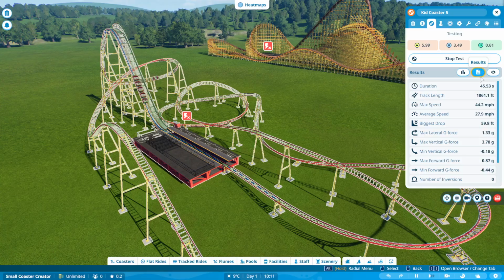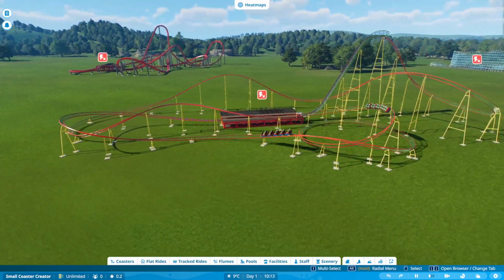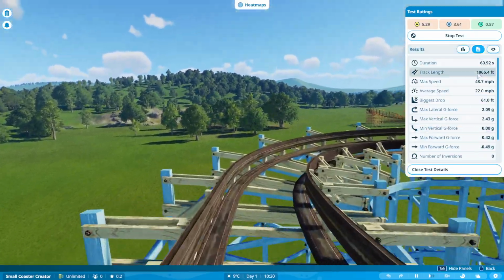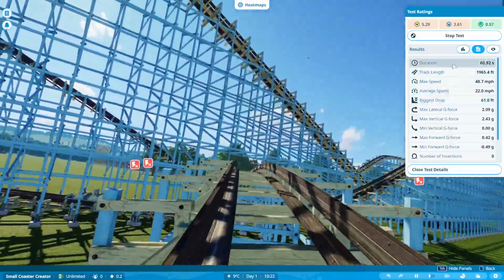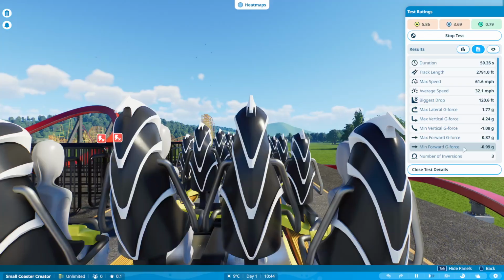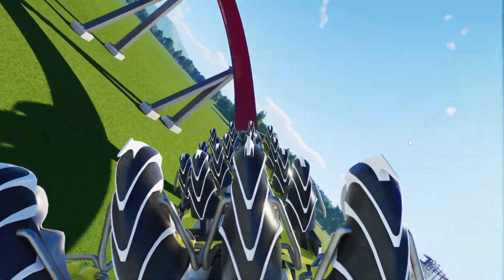Coaster Creator - Small Coasters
Come check out some small (Under 150 feet tall) Coasters.